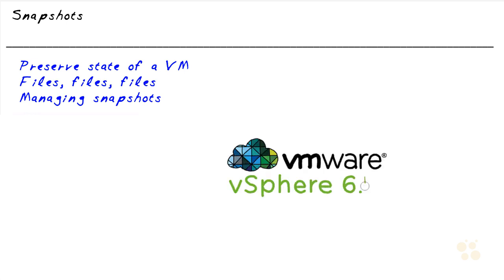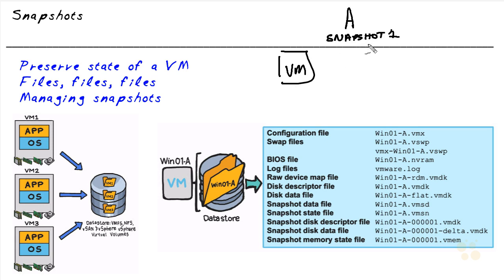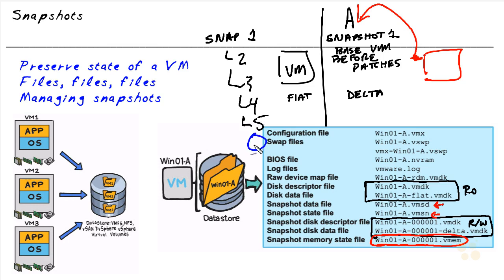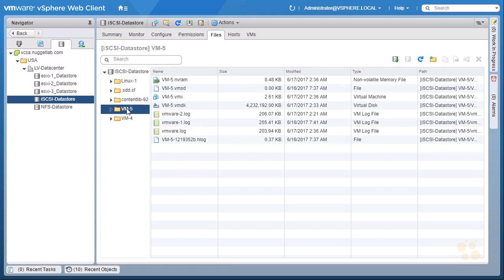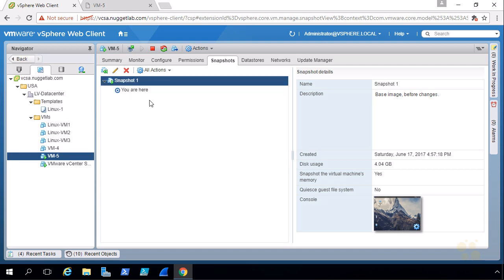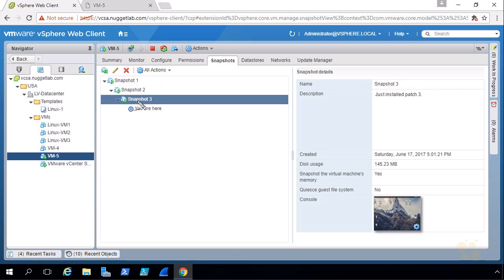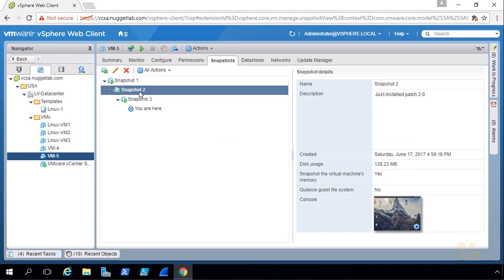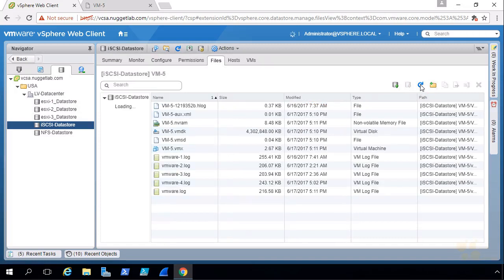22 Using Snapshots